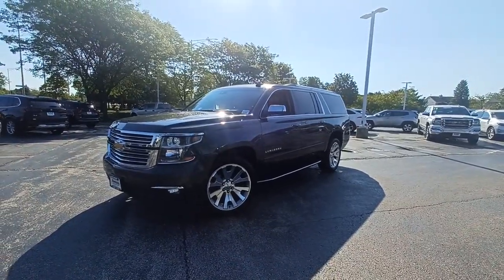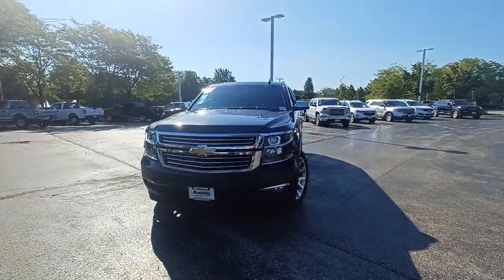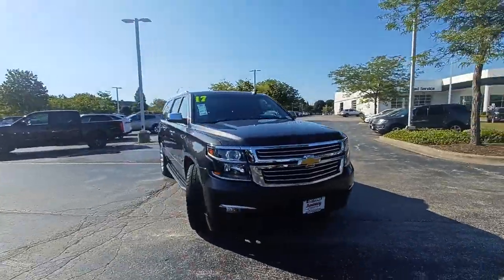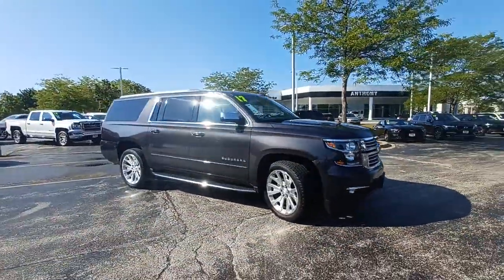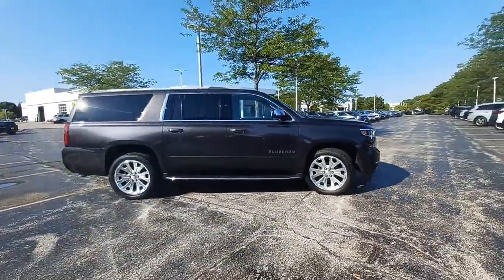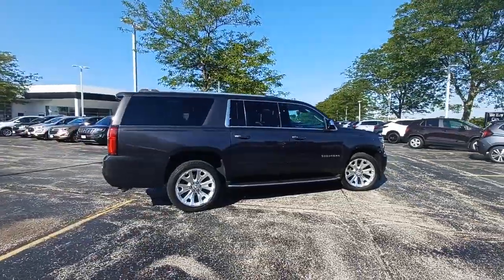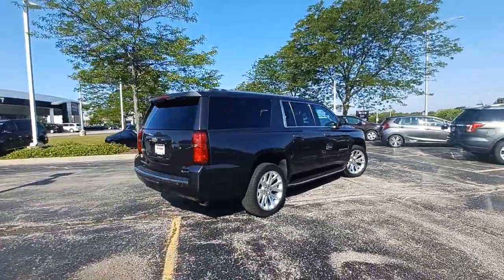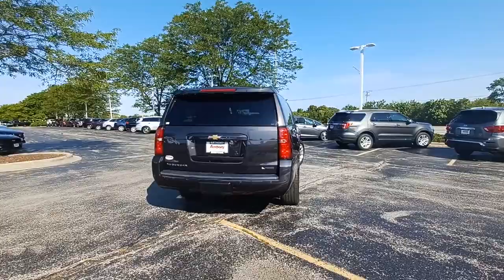2017 Chevrolet Suburban Gurnee, Waukegan, Kenosha, Arlington Heights, Libertyville, IL G10304A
Tungsten Metallic [LISTING TYPE] 2017 Chevrolet Suburban available in Gurnee, Illinois at Anthony Buick. Servicing the Waukegan, Kenosha, Arlington Heights, Libertyville, IL area.

Navigation System|Enhanced Driver Alert Package|Interior Protection Package (LPO)|License Plate Front Mounting Package|Magnetic Ride Control Suspension Package|Max Trailering Package|Preferred Equipment Group 1LZ|Sun&#44; Entertainment & Destinations Package|10 Speakers|AM/FM radio: SiriusXM|Bose Centerpoint Premium 10-Speaker Surround Sound|CD player|Floor Console w/Storage Area|HD Radio|Radio: Chevrolet MyLink AM/FM Stereo w/Navigation|Rear audio controls|Single-Slot CD/MP3 Player|SiriusXM Satellite Radio|Air Conditioning|Automatic temperature control|Front dual zone A/C|Rear air conditioning|Rear window defroster|6-Way Power Front Passenger Seat Adjuster|Enhanced Driver Information Center|Hands Free Power Liftgate|Memory seat|Memory Settings|Pedal memory|Power driver seat|Power steering|Power windows|Power-Adjustable Accelerator & Brake Pedals|Remote keyless entry|Steering wheel memory|Steering wheel mounted audio controls|Headphones|Universal Home Remote|Power Tilt & Telescoping Steering Column|Speed-sensing steering|Traction control|4-Wheel Antilock Disc Brakes|4-Wheel Disc Brakes|ABS brakes|Dual front impact airbags|Dual front side impact airbags|Emergency communication system: OnStar Guidance|Front anti-roll bar|Front wheel independent suspension|Low Speed Forward Automatic Braking|Low tire pressure warning|Occupant sensing airbag|Overhead airbag|Passive Entry System|Push Button Keyless Start|Rear anti-roll bar|Remote Vehicle Start|Power Tilt-Sliding Sunroof w/Express-Open/Close|3rd Row DVD Screen|Rear Seat Entertainment System|Power Liftgate|Blind spot sensor: warning|Brake assist|Electronic Stability Control|Exterior Parking Camera Rear|Front & Rear Parking Assist|Auto High-beam Headlights|Delay-off headlights|Fog Lamps|Front fog lights|Fully automatic headlights|High-Intensity Discharge Headlights|Driver Inboard & Front Passenger Airbags|Extended-Range Remote Keyless Entry|Panic alarm|Security system|Electronic Cruise Control w/Set & Resume Speed|Speed control|2-Speed Active Electronic AutoTrac Transfer Case|Auto-dimming door mirrors|Black Assist Steps|Bodyside moldings|Bumpers: body-color|Heated door mirrors|Intellibeam Headlamps w/Automatic High Beam On/Off|Polished Exhaust Tip|Power door mirrors|Power Folding & Adjustable Heated Outside Mirrors|Roof rack: rails only|Spoiler|Turn signal indicator mirrors|1st & 2nd Row Color-Keyed Carpeted Floor Mats|Adjustable pedals|All-Weather Floor Mats|All-Weather Rear Cargo Mat (LPO)|Apple CarPlay|Auto-Dimming Inside Rear-View Mirror|Auto-dimming Rear-View mirror|Color-Keyed Carpeting Floor Covering|Compass|Driver door bin|Driver vanity mirror|Forward Collision Alert Sensor Indicator|Front reading lights|Garage door transmitter|Heated & Vented Front Reclining Bucket Seats|Heated Leather Wrapped Steering Wheel|Heated steering wheel|Illuminated entry|Lane Keep Assist|Leather Shift Knob|NavTraffic|OnStar Basic Plan For 5 Years|Outside temperature display|Overhead console|Passenger vanity mirror|Rear Cross-Traffic Alert Sensor Indicator|Rear reading lights|Safety Alert Driver Seat|Side Blind Zone Alert w/Lane Change Alert|Tachometer|Telescoping steering wheel|Tilt steering wheel|Trip computer|Voltmeter|Wireless Charging|3rd Row 60/40 Power Fold Split-Bench|3rd row seats: split-bench|Front Bucket Seats|Front Center Armrest|Heated & Vented Driver & Front Passenger Seats|Heated 2nd Row Outboard Seats|Heated front seats|Heated rear seats|Perforated Leather-Appointed Seat Trim|Power passenger seat|Power Release 2nd Row Bucket Seats|Split folding rear seat|Ventilated front seats|Passenger door bin|Roof-Mounted Luggage Rack Side Rails|Integrated Trailer Brake Controller|Alloy wheels|Wheels: 20 x 9 Polished-Aluminum|Wheels: 22 6-Spoke Premium Silver (LPO)|Wheels: 22 x 9 Steel (LPO)|Rain sensing wipers|Rear window wiper|Variably intermittent wipers|3.42 Rear Axle Ratio